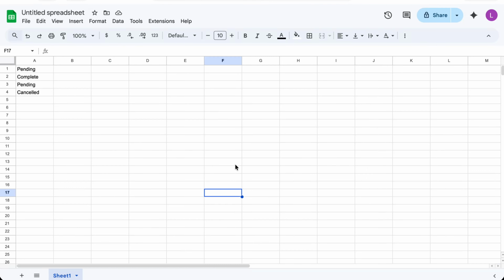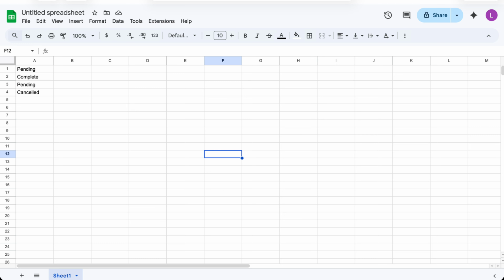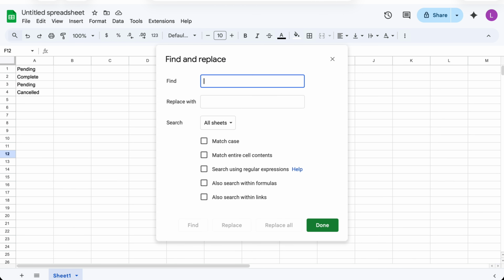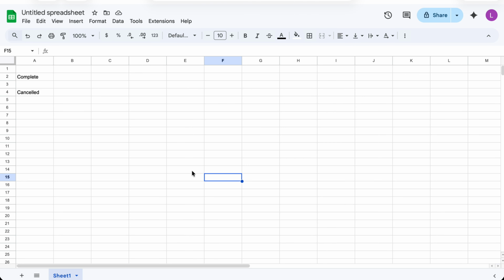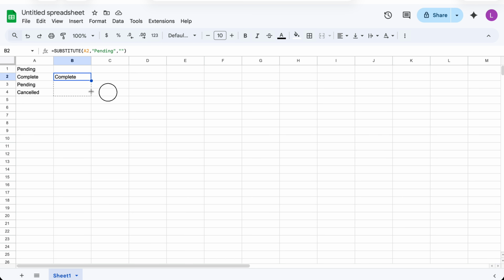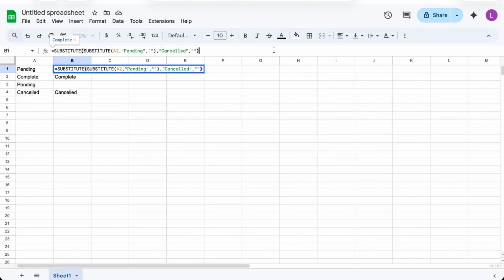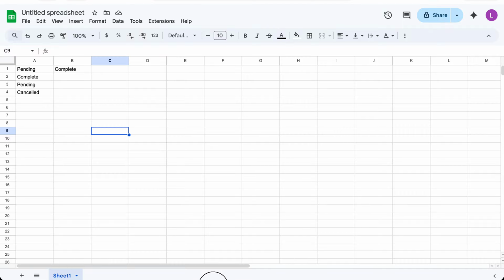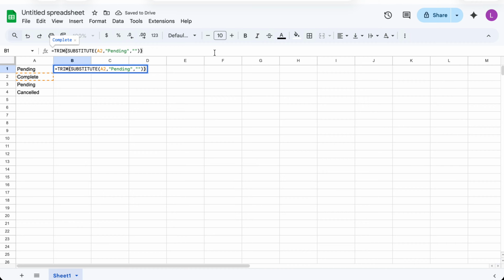Replace Text with Blank in Google Sheets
In this video tutorial, we’re going to go through Replace Text with Blank in Google Sheets.

Quick method:
Ctrl + H → Find → Replace with blank

Formula method:

=SUBSTITUTE(A2,"Text","")

Clean up spaces:

=TRIM(SUBSTITUTE(A2,"Text",""))